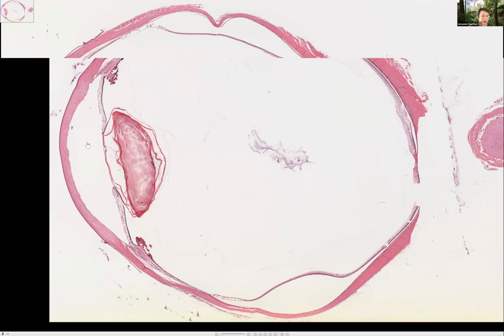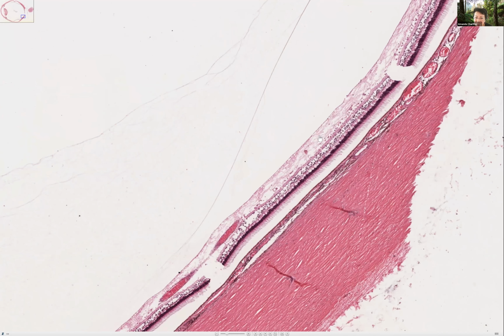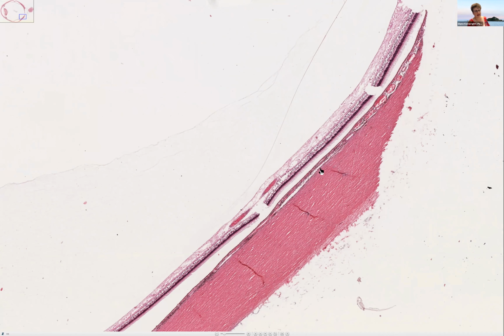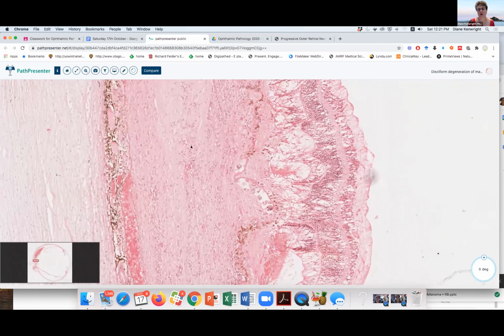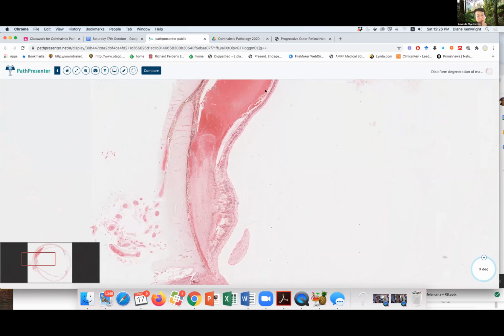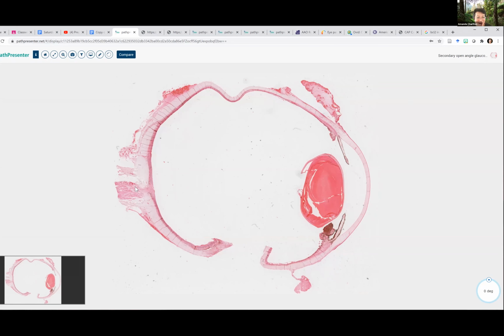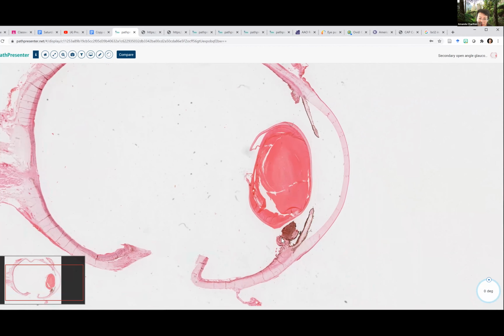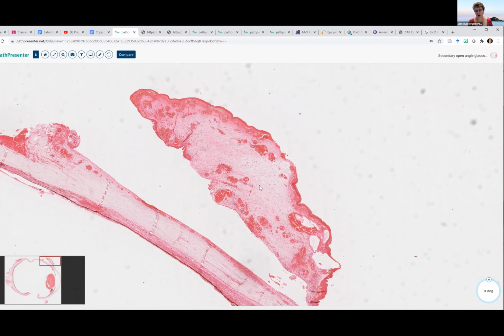Ophthalmology Pathology Course 17 October 2020 Recording 3